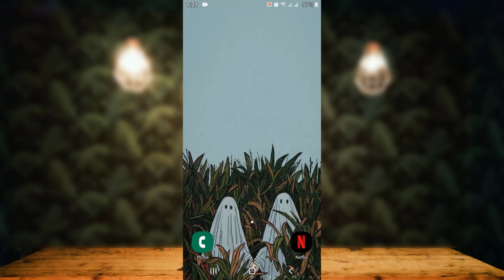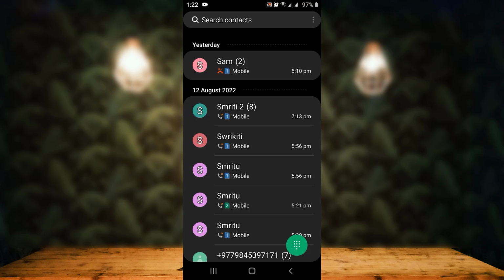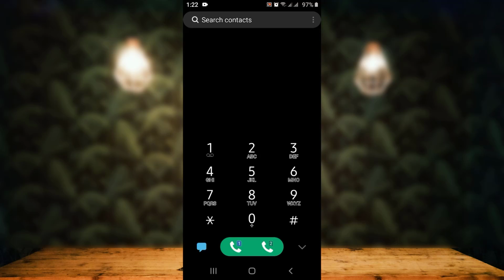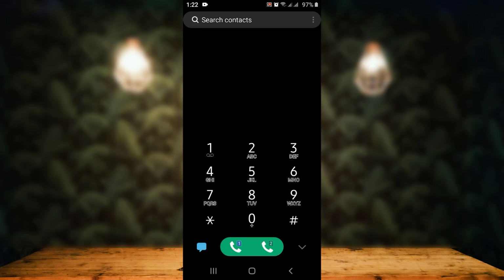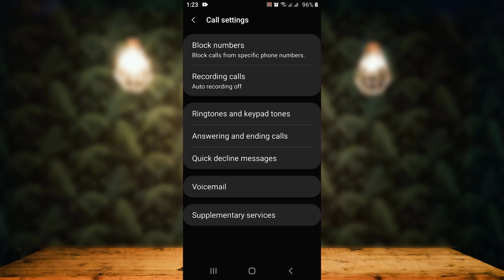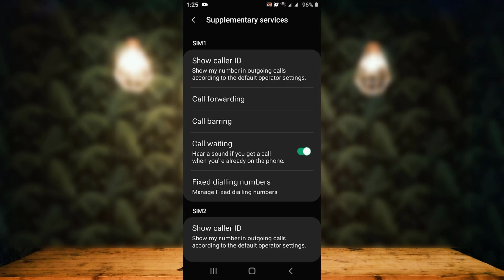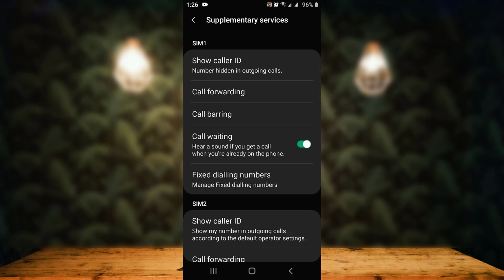How to Call Someone Who Has Blocked Your Number | 202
In this tutorial, I will guide you on how to call someone who has blocked your number.

Follow these simple steps:
1) Open up your Logs.
2) Next tap on the keypad/ green circle icon in the bottom right corner.
3) On the other page tap on the three-dot icon in the top right corner.
4) Next from the drop-down menu tap on settings.
5) Next tap on supplementary services which is right at the bottom.
6) Next tap on show caller id and then from the pop-up tap on hiding number.
Now you'll be able to make a call.